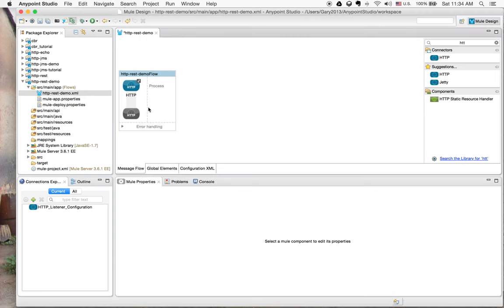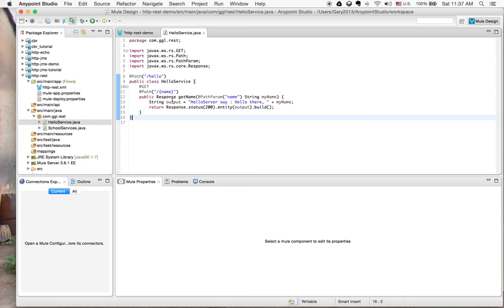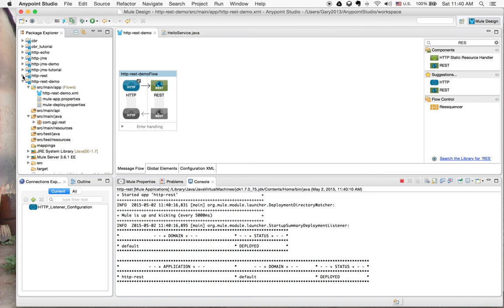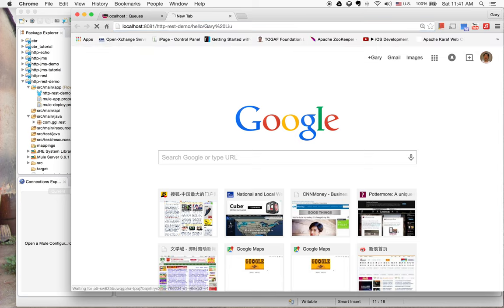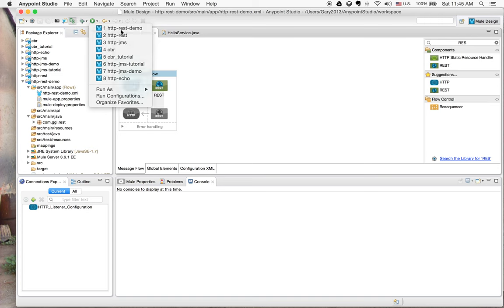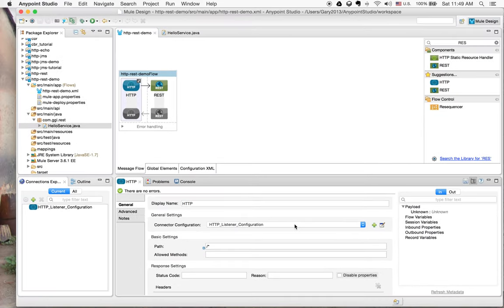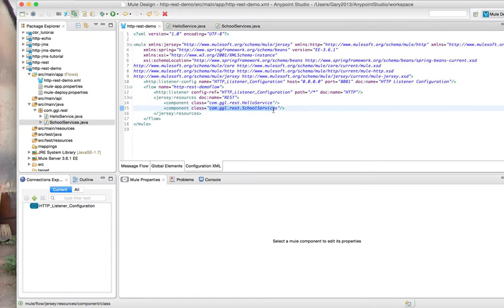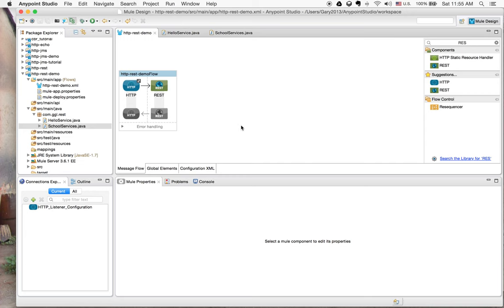Introduction To Mule Application Development : Part III - REST Web Services Integration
This tutorial demonstrates how build REST web service using Mule Studio.